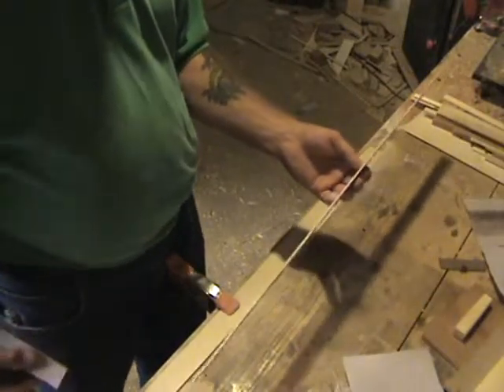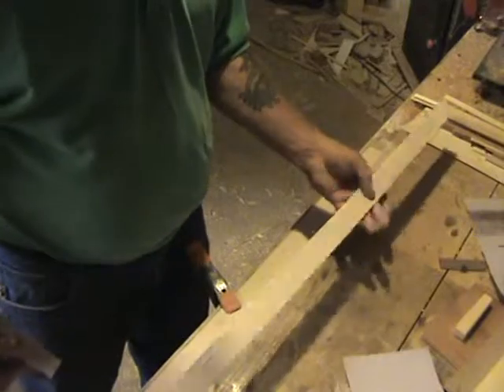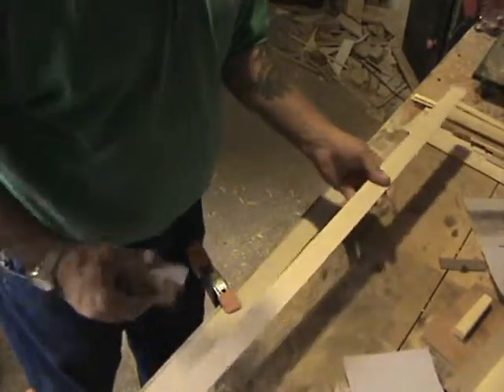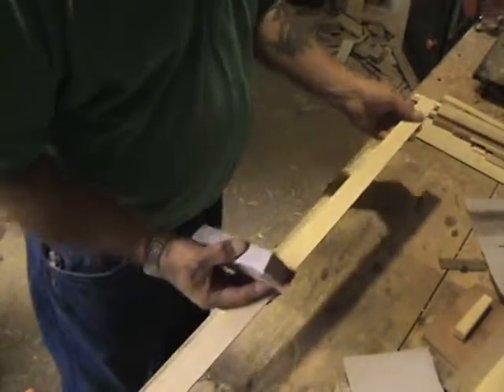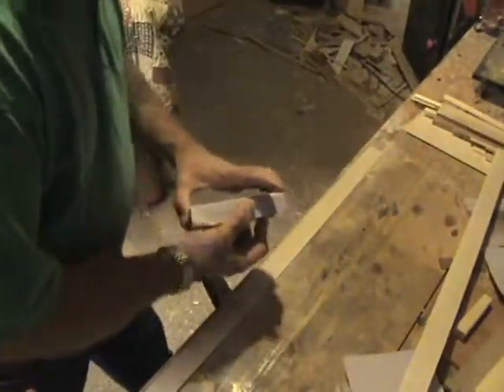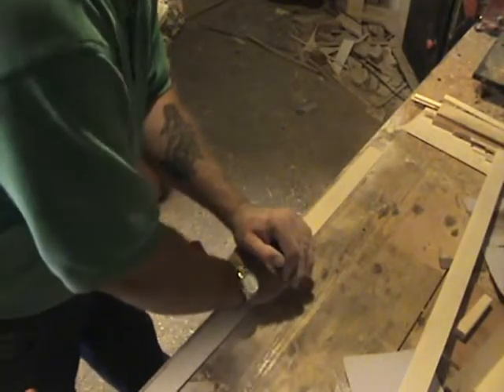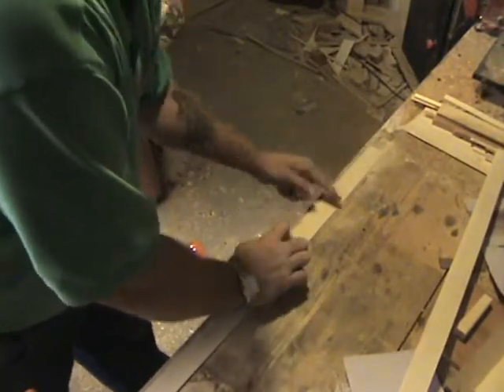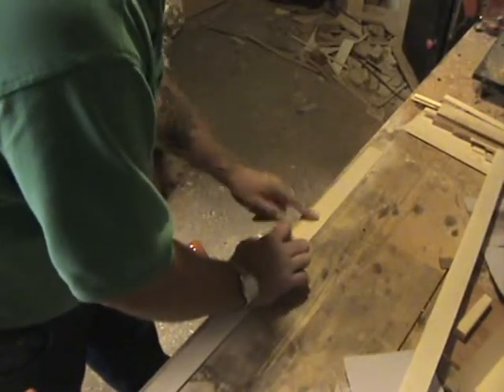Sheppard Mandolin #25, Start to finish Video 4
Video #4 for the construction of the Sheppard F-5 #25